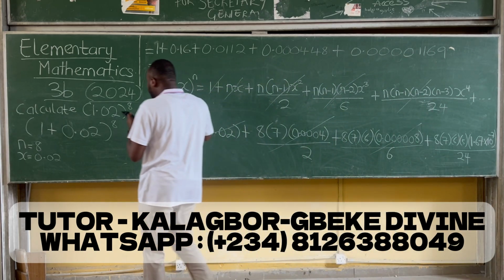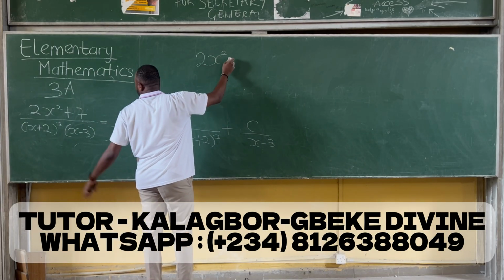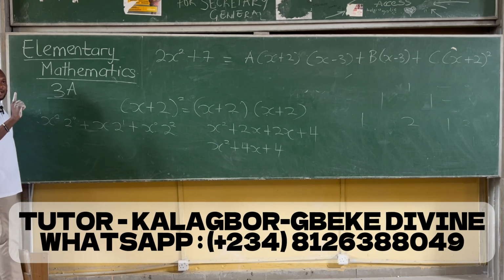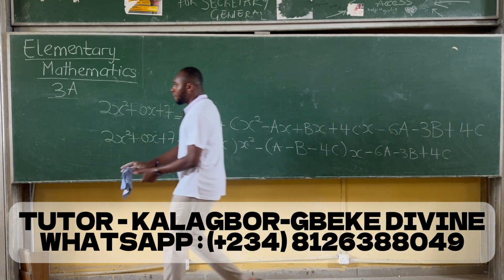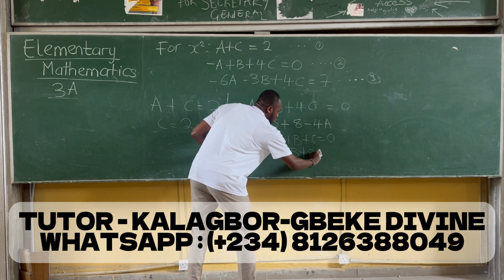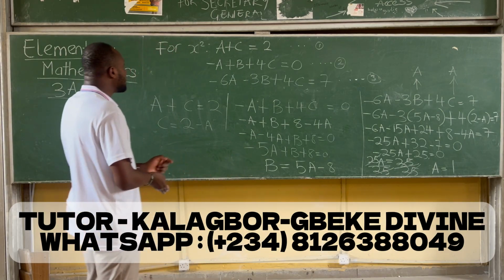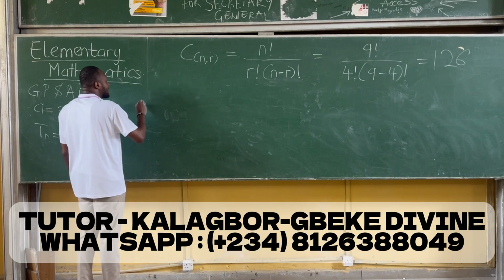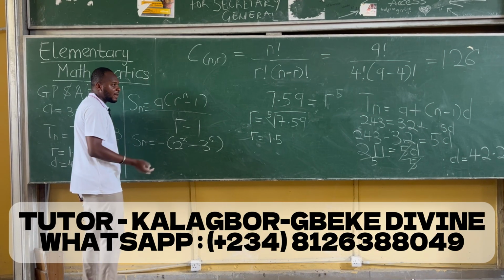100 LEVEL ENGINEERING | EXAM PREP MATHEMATICS (MTH 101/MTH 110) | ALGEBRA &TRIG | MADE EASY PART 2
Are you a 100 Level Engineering student preparing for MTH 101 / MTH 110 Mathematics exams? This complete breakdown on Algebra and Trigonometry is designed to help you understand key concepts, solve problems faster, and pass your exams with confidence.

In this class, we simplify Engineering Mathematics fundamentals, making it easy for beginners to follow along and master the topics step-by-step. Whether you're struggling with basics or revising for exams, this video will guide you to success.

Quadratic Equations

Simultaneous Equations

Trigonometric Identities

Trigonometric Equations

This session is perfect for exam revision, assignment help, and concept mastery, ensuring you are fully prepared for your MTH 101 / MTH 110 tests and exams.

🎯 Who this video is for:

100 Level Engineering Students

University Students taking MTH 101 / MTH 110

Science and Technology Students

Anyone looking to master Algebra and Trigonometry

🔥 Watch till the end, practice along, and improve your problem-solving skills to score high in your exams.

Your journey to becoming a top engineering student starts here.